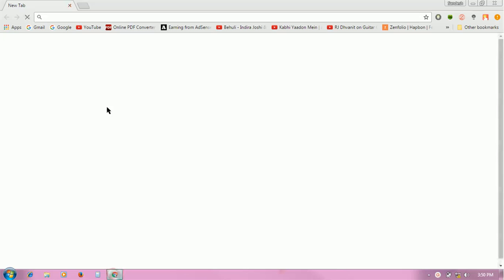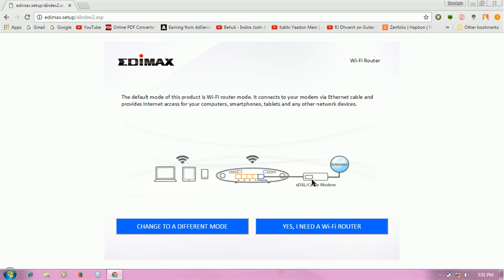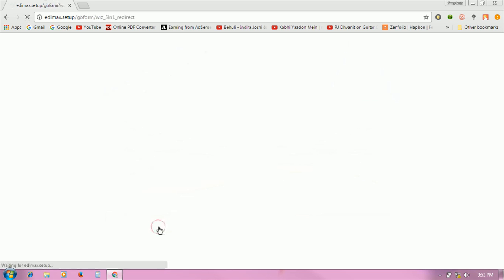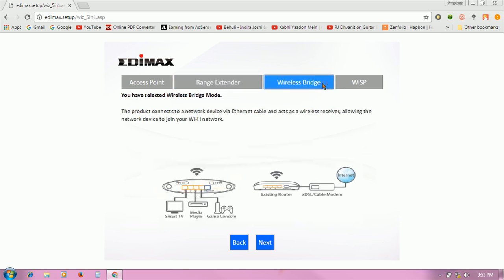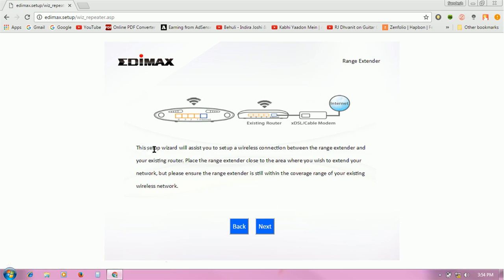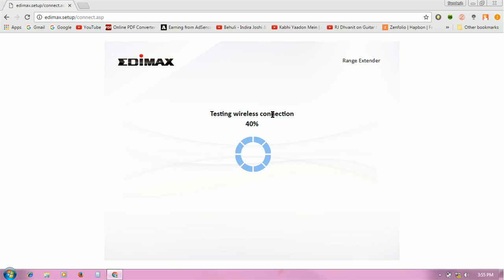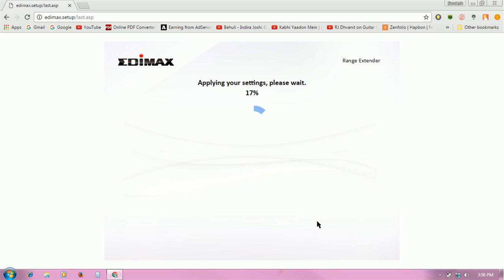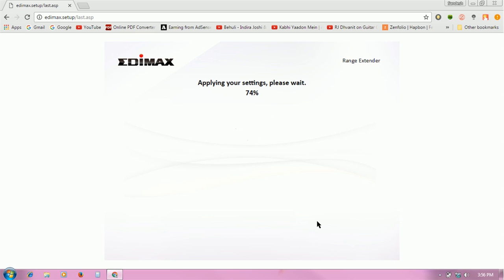EDIMAX wifi router setup / Edimax wifi extender setup ?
This video show you how to setup WPA wireless security in Edimax wireless modem router . From here

And also show how to change edimax wifi router  to different modes simple and easy way

Routers Differnt Moods  | Explained |
5 in 1 router Different modes- Extender
how to change routers to differnt moods

change router different moods
different moods of router
Edimax router
Tp link router
range extender
totolink extender
edimax extender
Router different mode